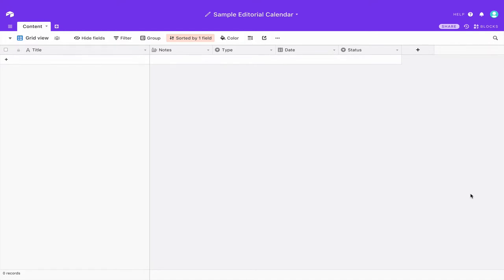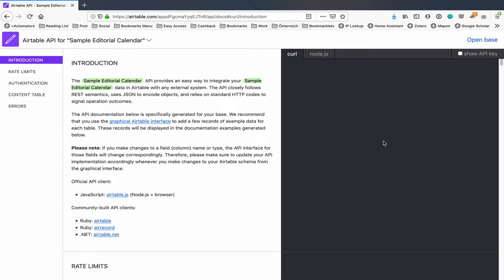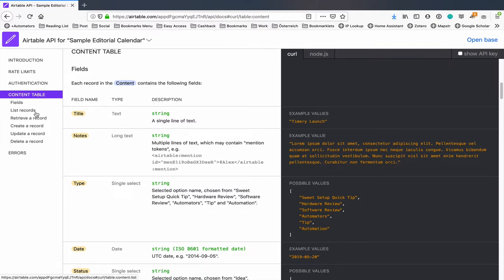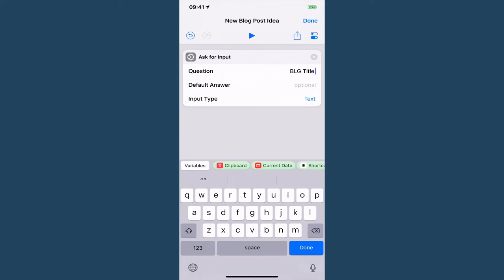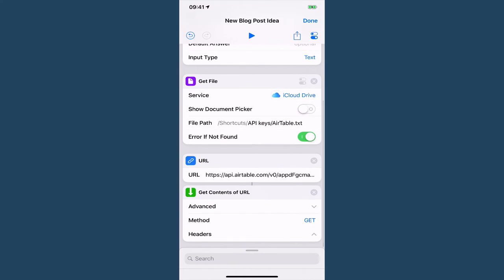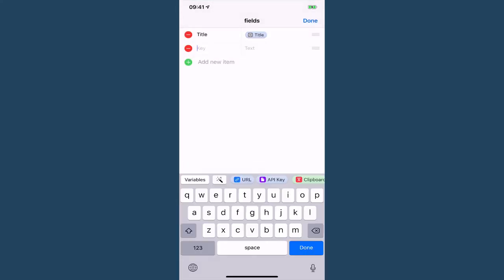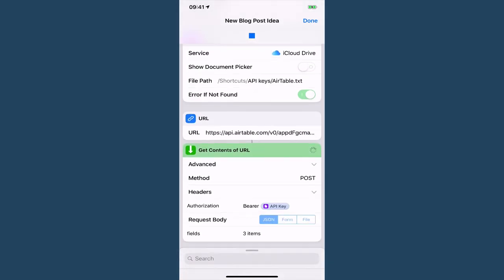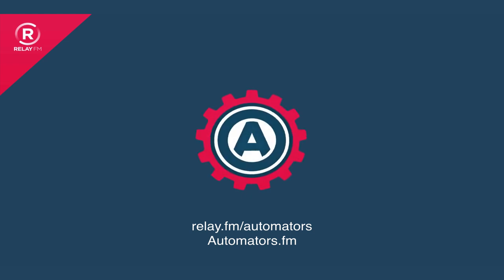Automators 24: Blog Post Editorial Calendar in AirTable with Shortcuts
Here's a screencast showing how Rose runs her editorial schedule through Airtable as discussed on the Automators episode 24.